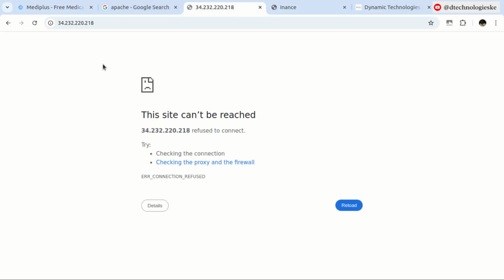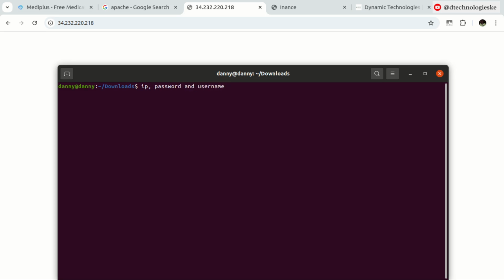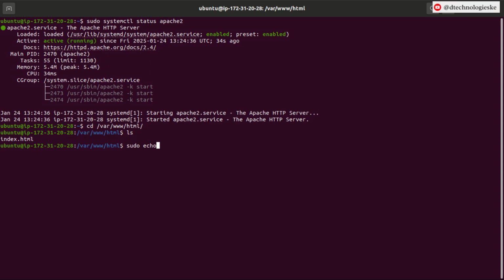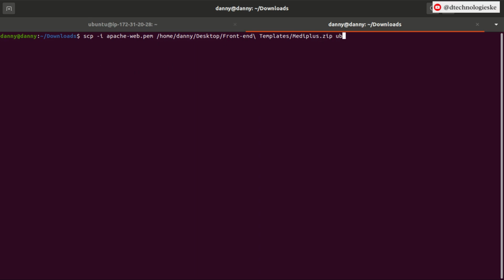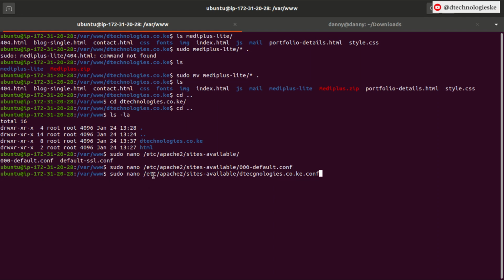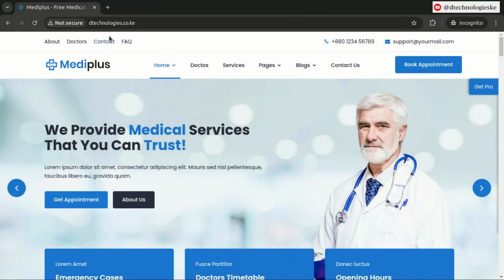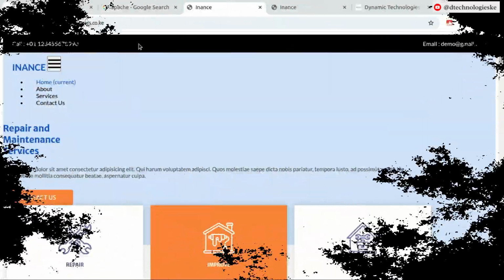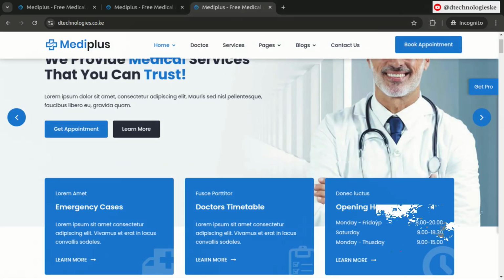How to Deploy a Static Website on Apache Web Server || Install Apache || Configure domain name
This tutorial teaches how to deploy a static website on an Apache web server. The guide covers from Apache installation, website upload, domain configurations to SSL certificate installation.
What You'll Learn in This Video:
✅ Installing Apache on your server
✅ Uploading and hosting static website files
✅ Configuring Apache for IP and domain access
✅ Redirecting IP to a custom domain
✅ Free SSL(Let's Encrypt) installation.

🌐 Ready to elevate your web development game? Need domain registration or expert technical support?

1. Professional Web Development 🖥️
2. Domain Registration and Hosting Services 🌐
3. Expert Technical Support in Web Deployment and Management 🛠️
4. General IT Consultancy 🤝
5. Mentorship Programs in IT 🌟
6. Tailored Web Development Training 📚
7. Database Training and Optimization 📊